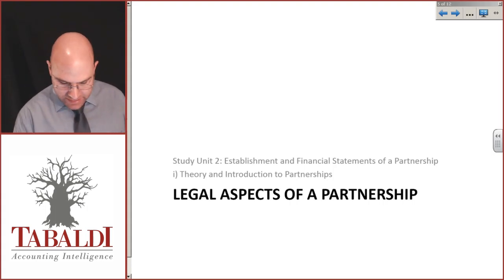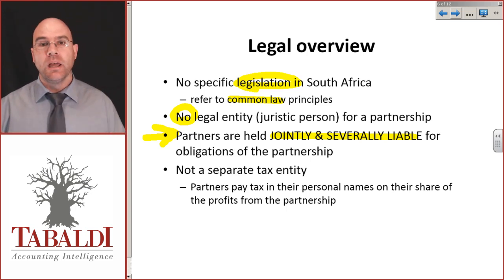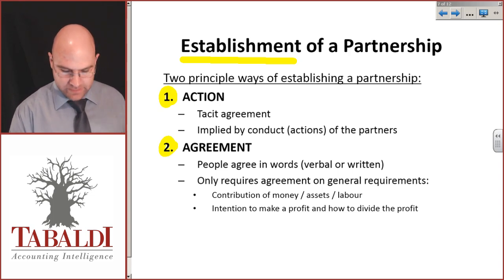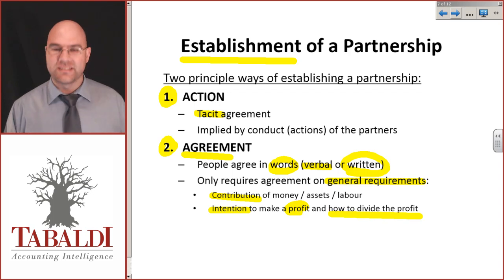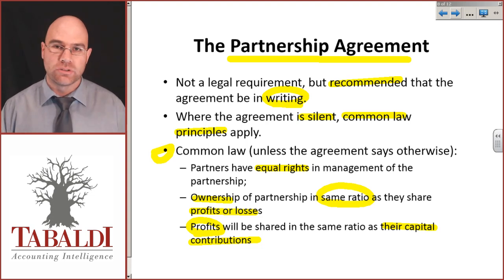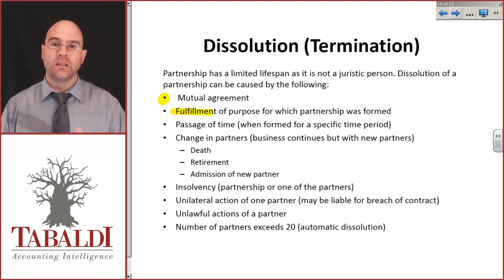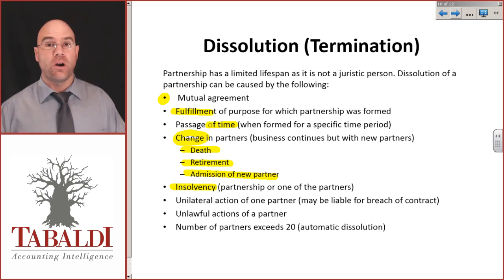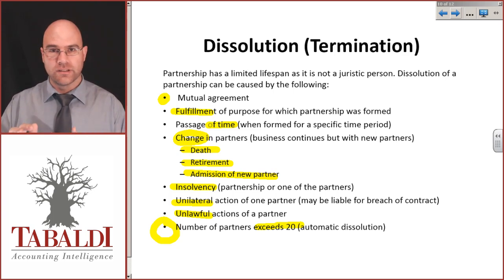FAC1601 - SU2 - Legal Aspects of a Partnership